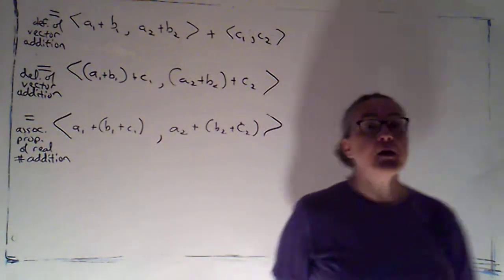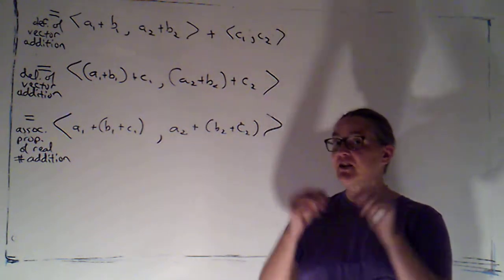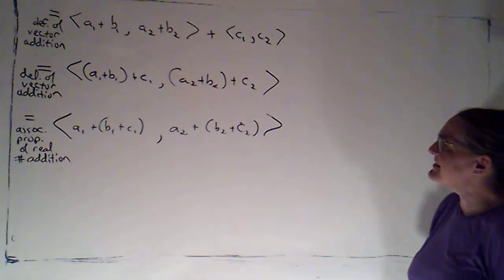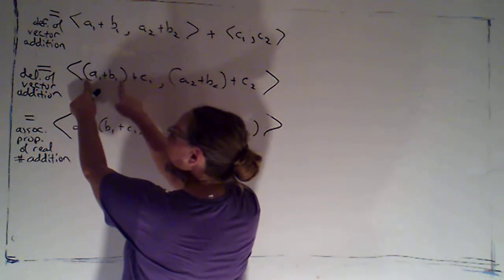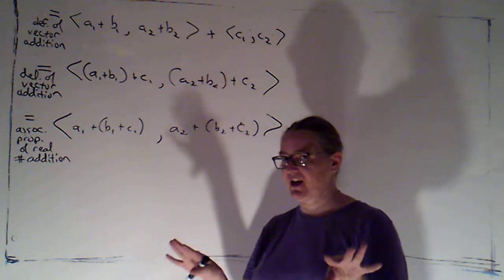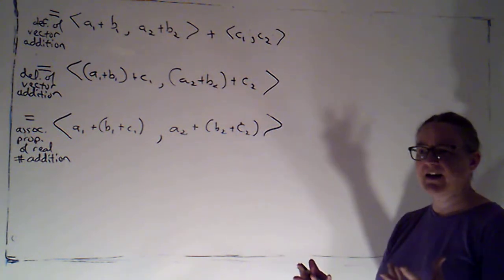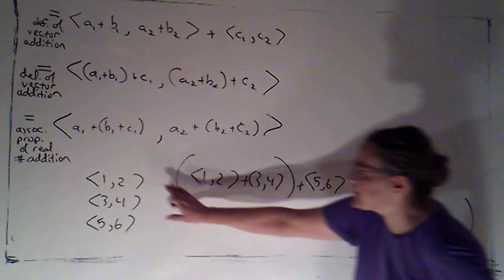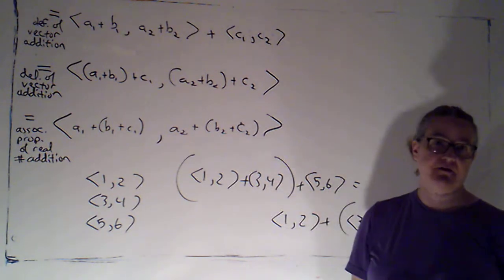3C 12 2 part 7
A discussion of formal proofs.